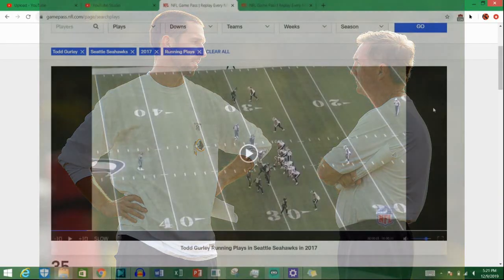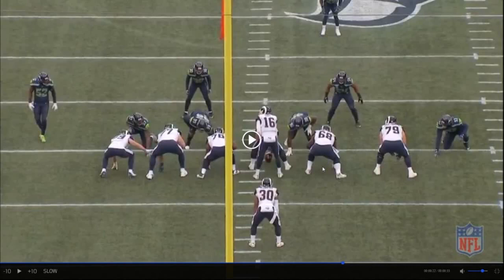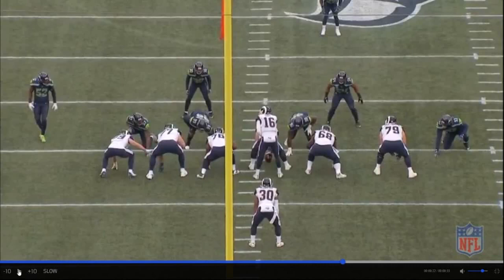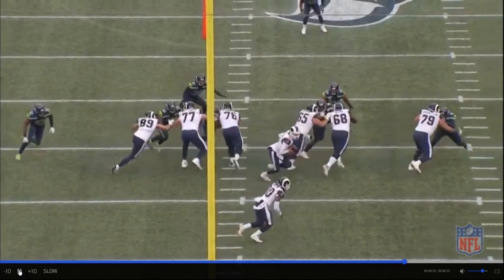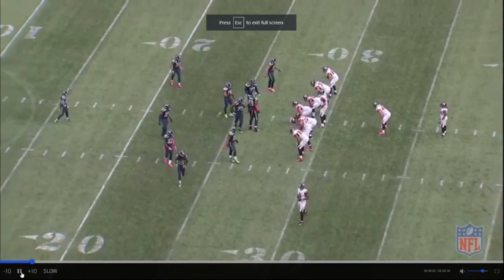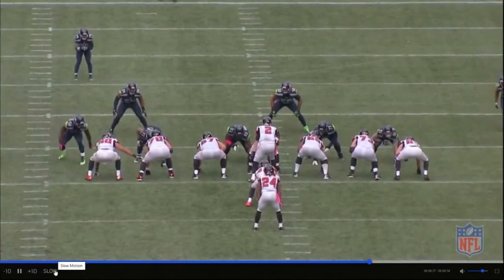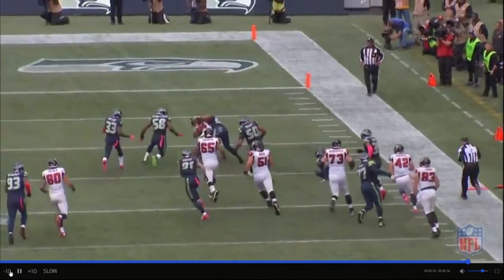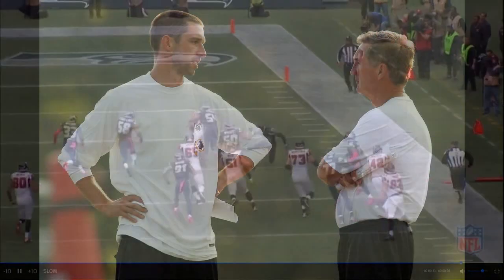Coaching 101: Inside vs. Outside Zone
This Episode: Discussing the difference between the inside and outside zone run play.